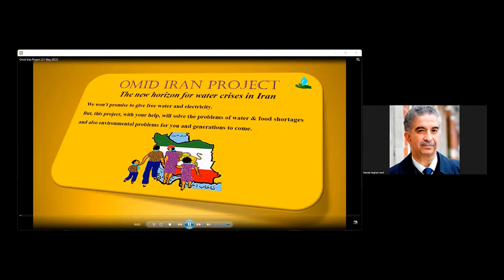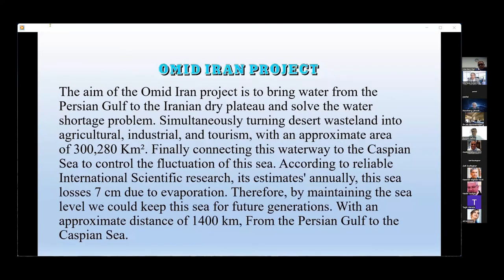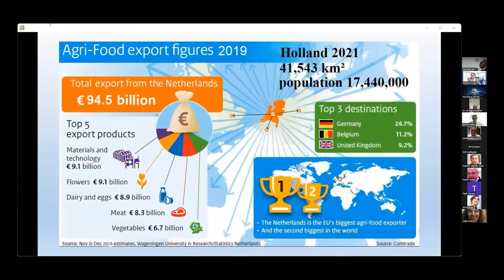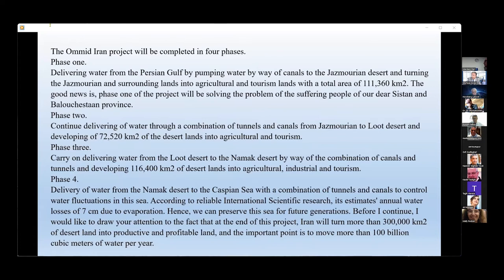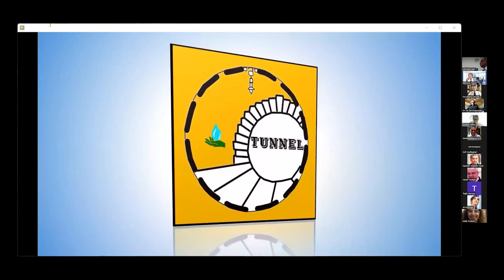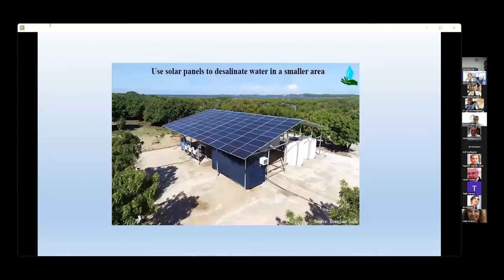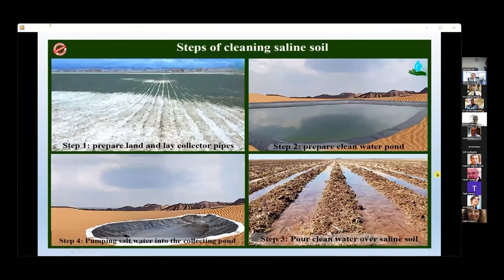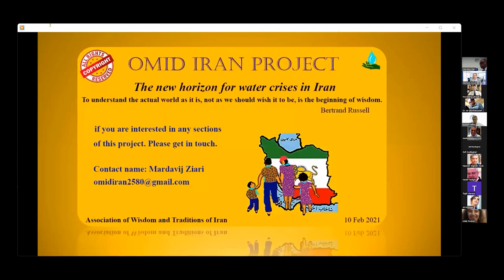5 - Seminar on new horizons for the water crisis in Iran - Mr. Eng Maradavij Ziari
Seminar on new horizons for the water crisis in Iran Wood Lecture Theatre, University of Westminster Date: Saturday 21st May 2022 Time: 5:00 - 9:00 pm (London time).
According to NASA, if the water crisis in Iran is not solved by 2030, there will be 85 million Iranian refugees. Iran's underground water consumed rapidly without replenishment. ---
We are a group of patriotic Iranian academics who developed a project called "The New Horizon, The Hope for future" to answer the critical water shortage in Iran. ---
This project combines environmental sciences and state of the art engineering to bring desalinated water from the Persian Gulf over the high mountains to the Caspian Sea. ---
This project creates millions of jobs and develops modern cities with amenities to help reduce population densities and stop migration from rural to urban cities. ---
Modern Agricultural sciences will help acquire lands for food production and rejuvenate the ecosystem - develops modern highways connecting the North to the South of Iran for commercial purposes
Introduction to Projects: Mr. Nader Sadighi
Keynote Speaker: Amb. Pinhas Aviva
Bio-Desalination of Saline Soil: Dr. Namdar Baghaei-Yazdi, Visiting Lecturer & Industrial Researcher
Environmental Aspect of the Project: Dr. Hooshang Lahooti
Engineering Aspect of the Project: Eng. Mardavij Ziari
Energy Aspect of the Project: Dr. Taghi Alereza
Agriculture Aspect of the Project: Dr. Ali Mohseni